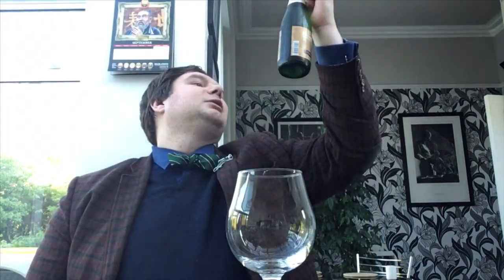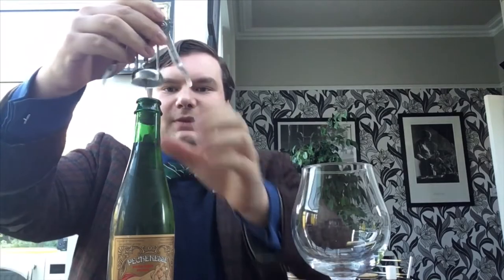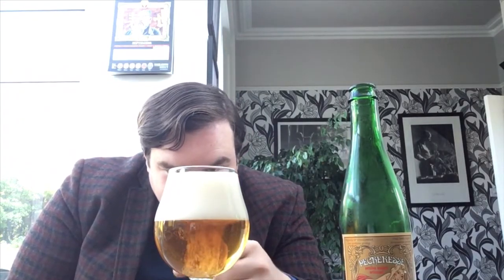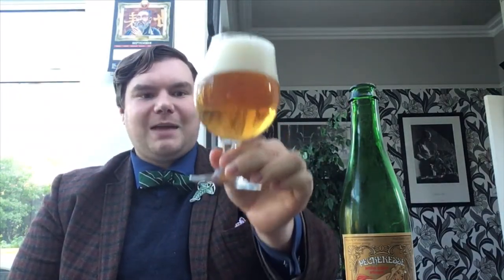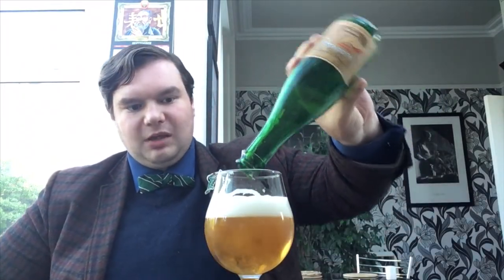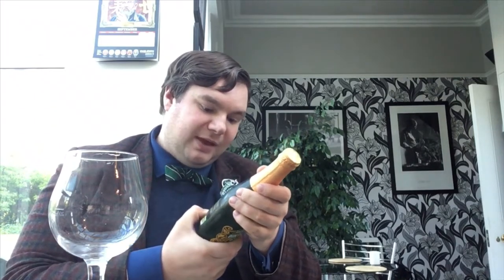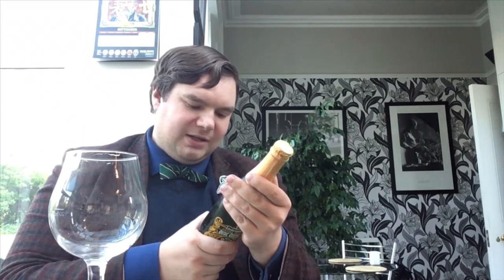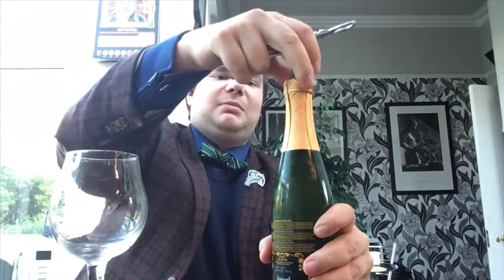104. Drinking: Lindemans Pêcheresse & Oude Gueuze Cuvée René